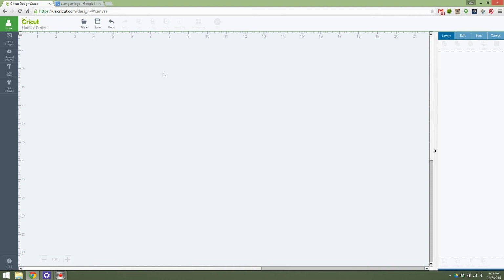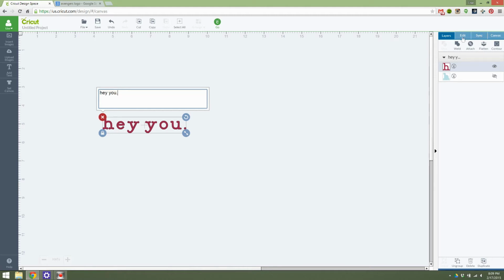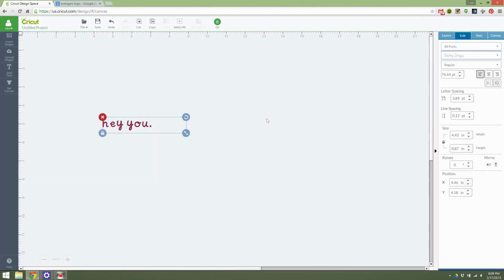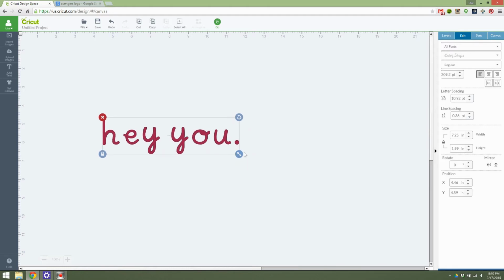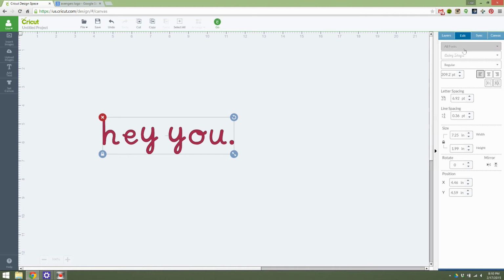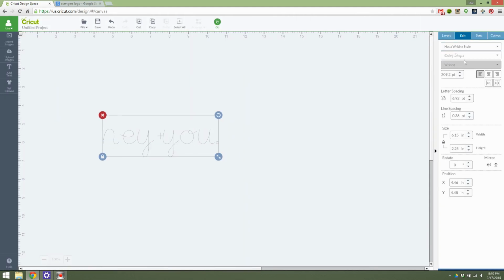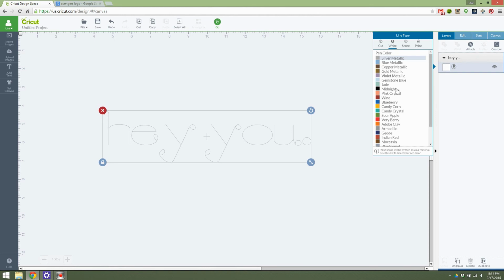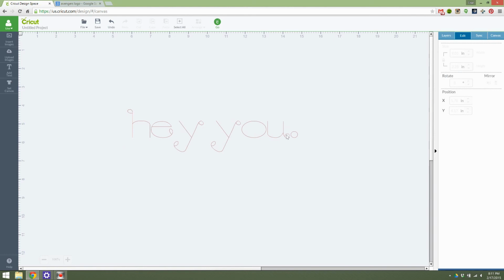How to Edit Text in Design Space 2.0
Design Space 2.0 has made editing text even easier than before! Check it out.